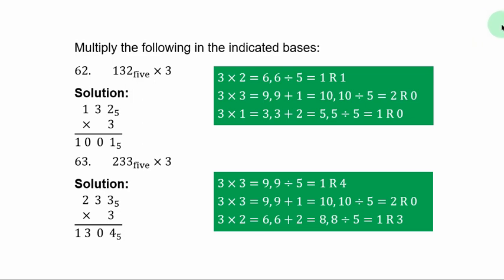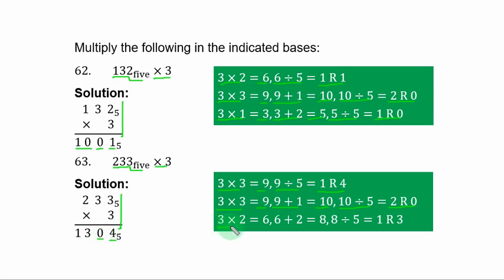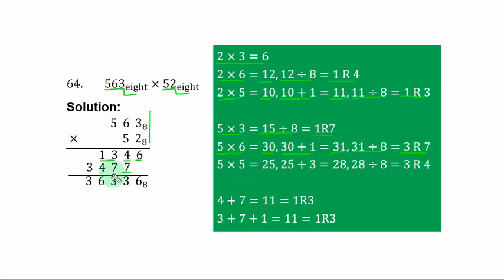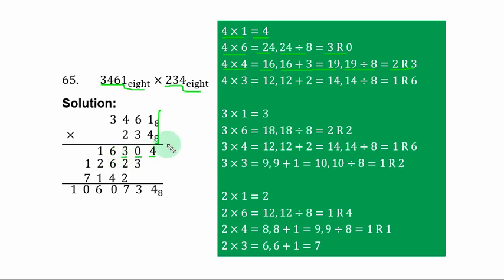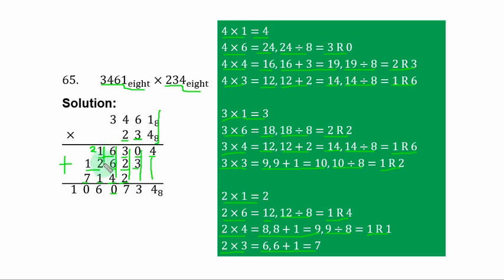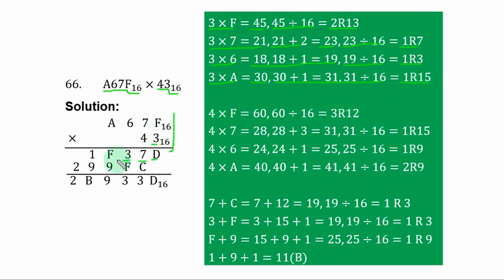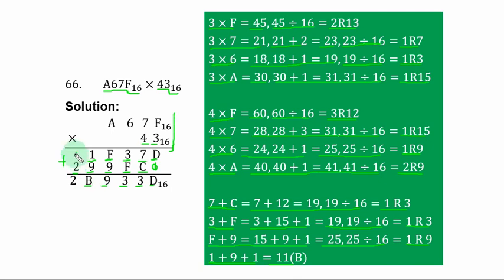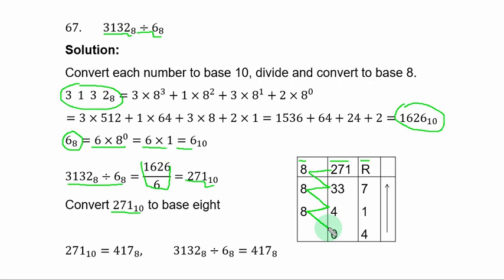NBS|Multiplication and Division in Number Bases - Lesson 10of11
This lesson presents detail solution to multiplication in number bases. This lesson is very interesting...

Highly Recommended.

Below is the overview of all NUMBER BASE SYSTEM is all about at this level...

 NUMBER BASES are referred to as system of counting numbers in various of endeavour as it suits our day-to-day dealings...

Number base system, is a 10 lesson series of teachings. If you watch all the videos in the series, I tell you, you will understand NUMBER BASE SYSTEM in detail. You will be able to deal with binary, ternary, quarternary, quinary, senary septenary, octal, nonary, denary or decimal, duodecimal, hexadecimal bases and lot more.

If there is anything else you want to learn in number base system, feel free to drop it in the comment section, VOICE OF PETAKUS will work on it and get it across to you.